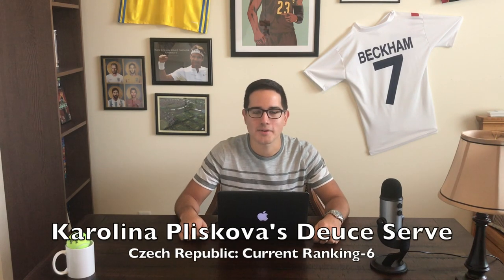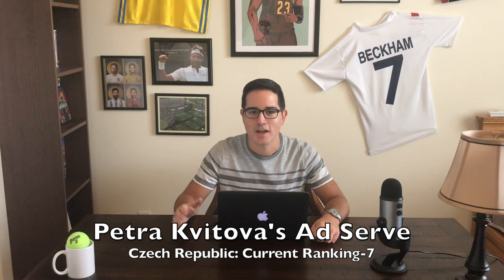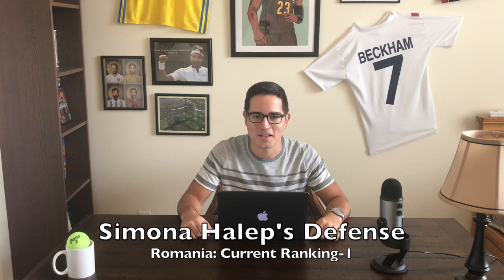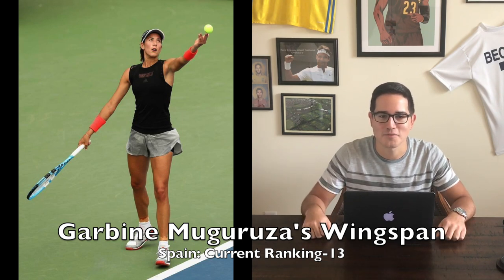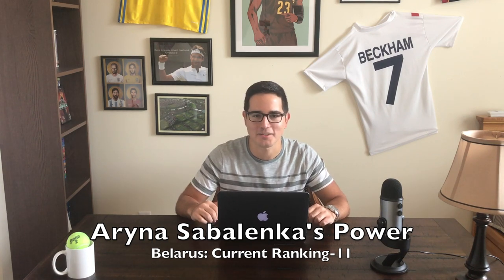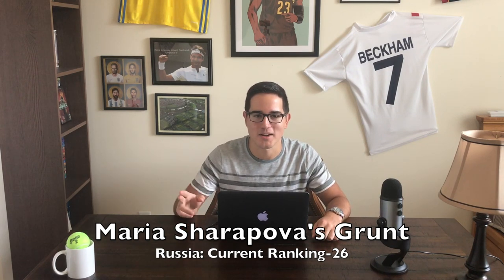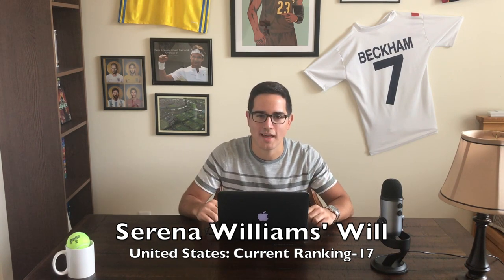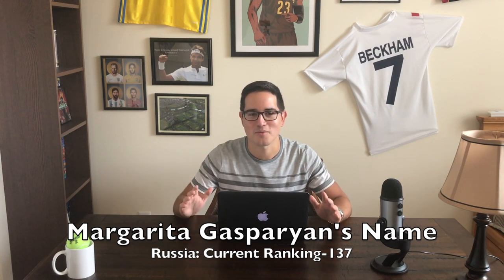Building the Perfect 2018 Female Tennis Player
Part 2! I took different pieces from the best women's tennis players in the world and created one ultimate WTA Frankenplayer!